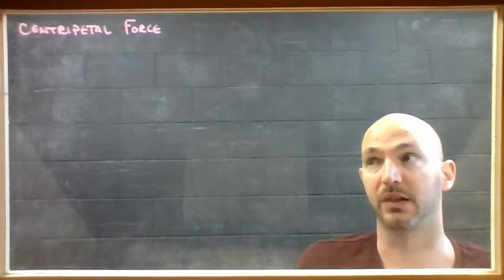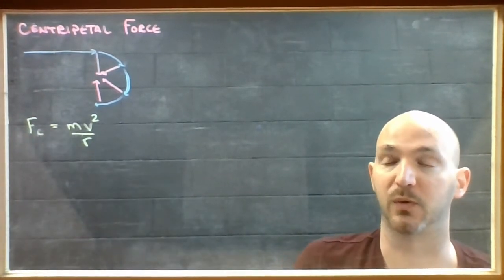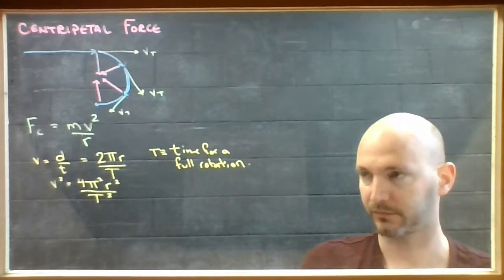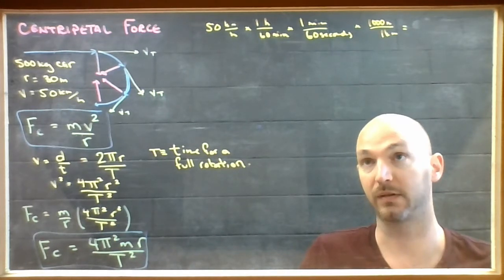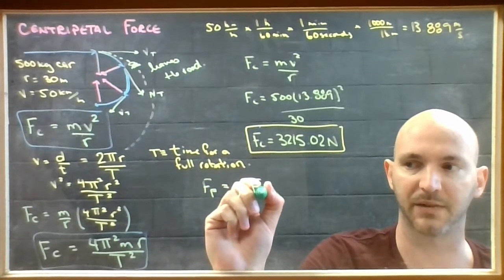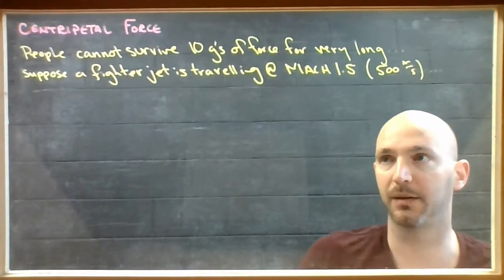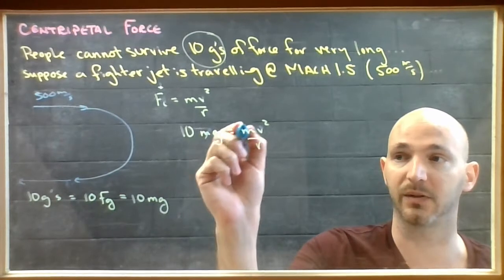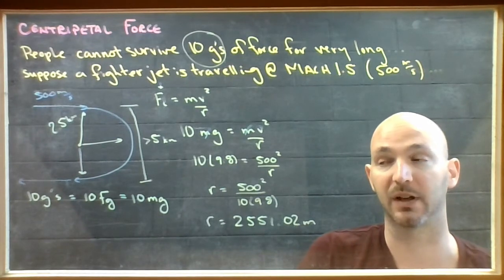Adlib on Centripetal Force